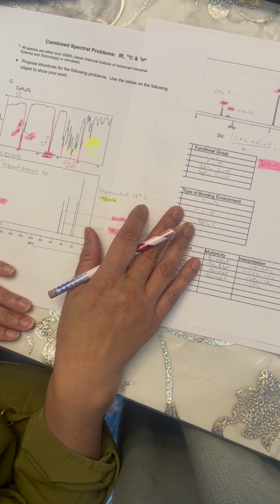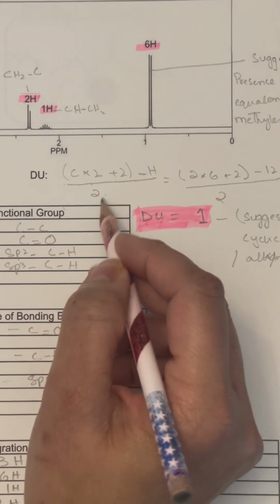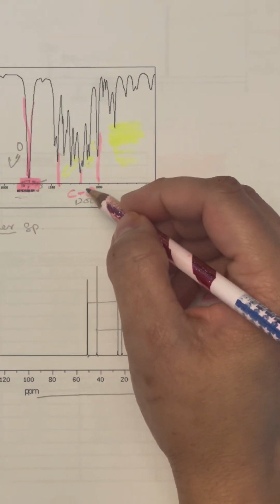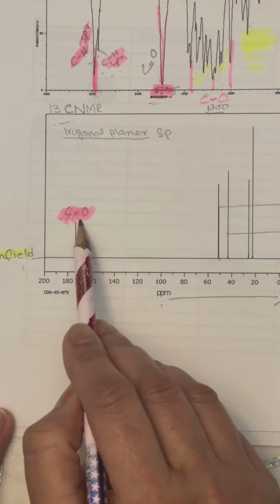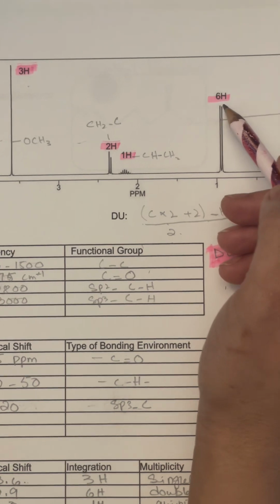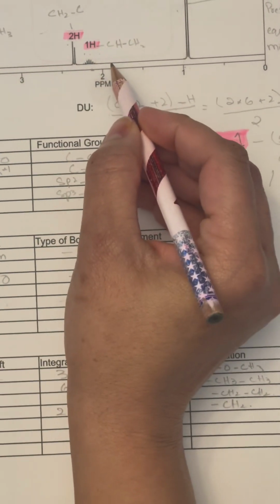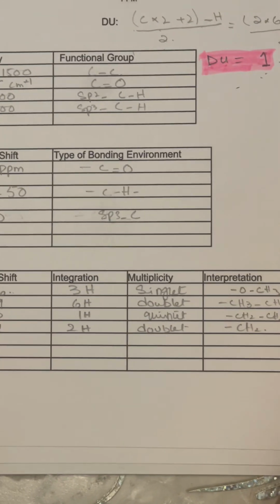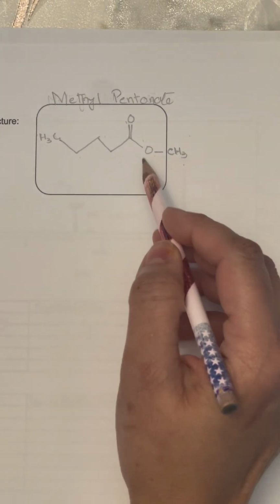Combined spectral problem: IR, 131C & 1H